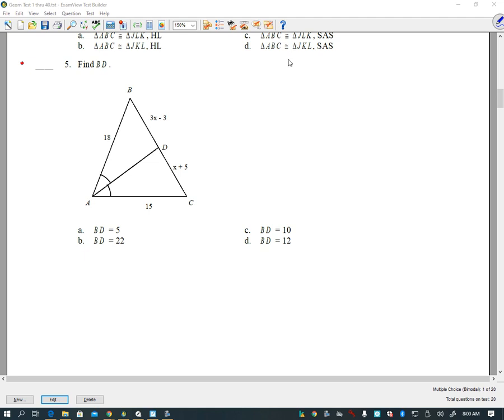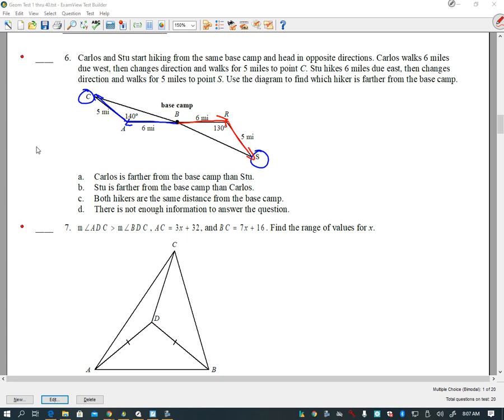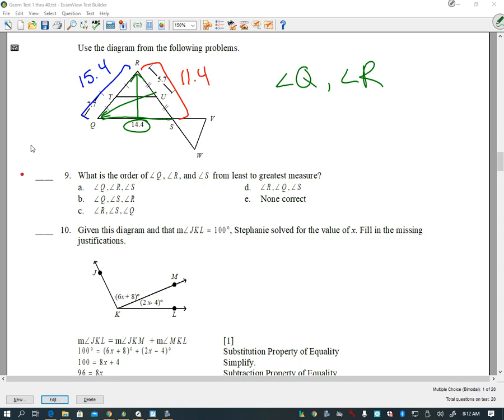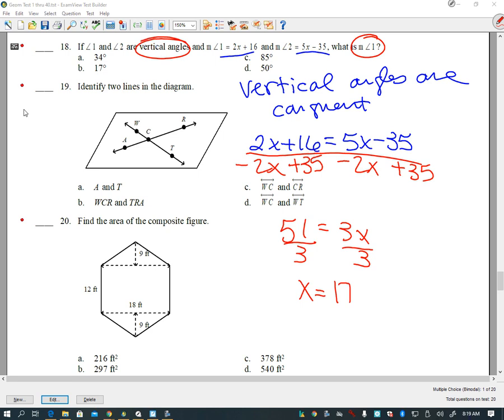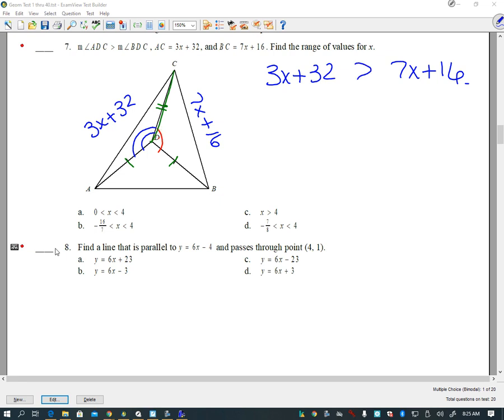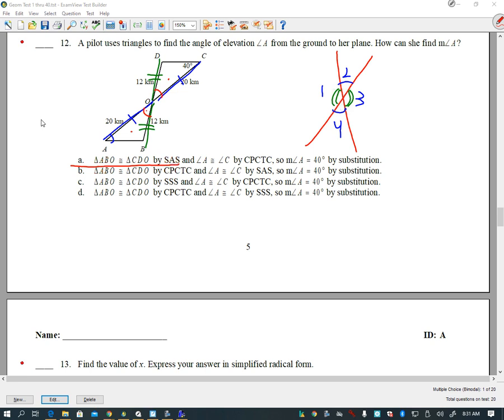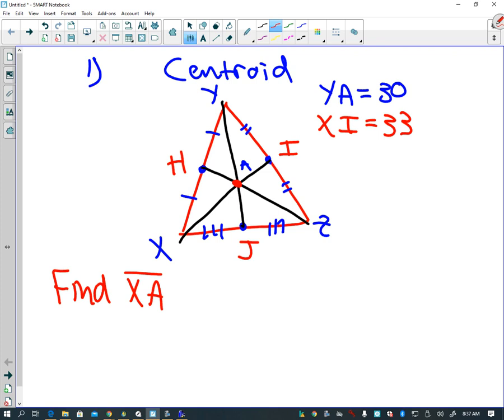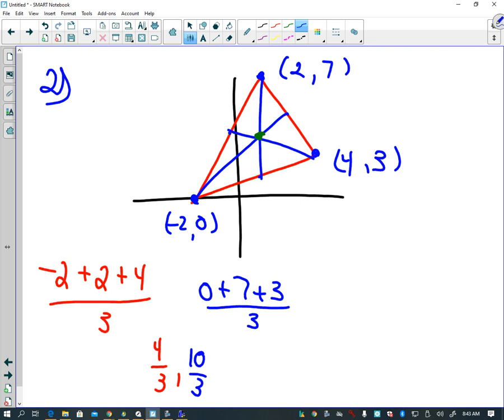Geometry Review 1-40 part 1 2021